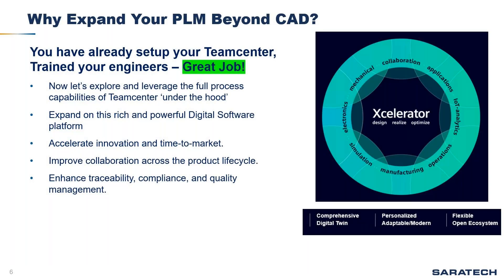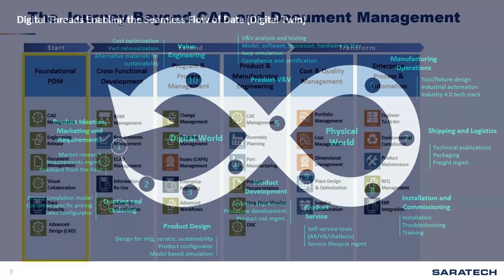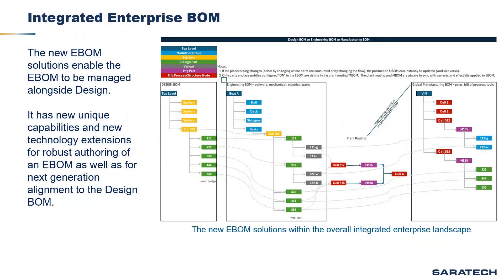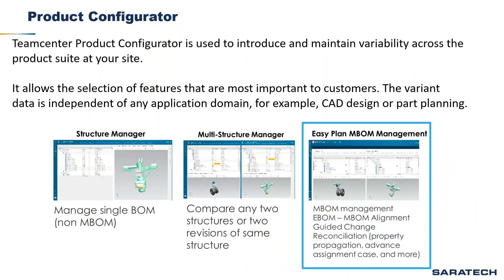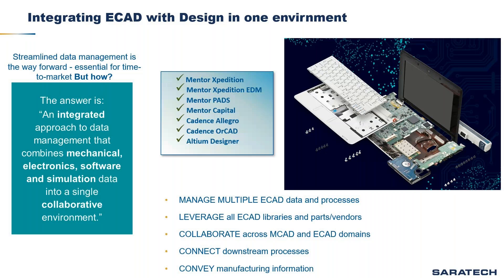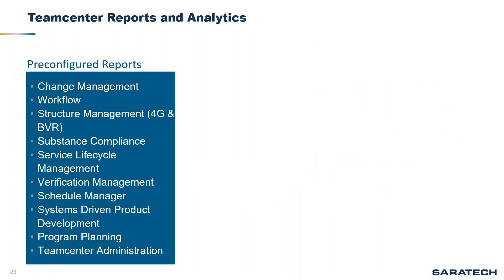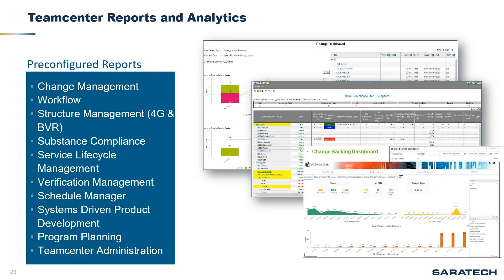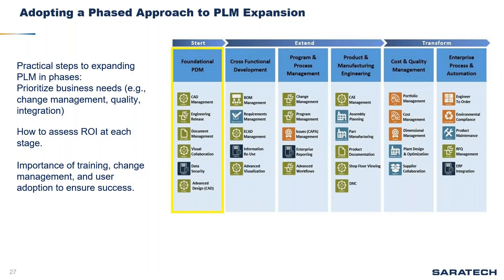CES: Evolving Beyond CAD: Unleashing the Full Potential of Your PLM Implementation Investment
Learn how CAD can enhance your PLM implementation by improving data management, workflow optimization, and team collaboration. This session covers key PLM principles, advanced data techniques, integration strategies, and future-proofing your skills.